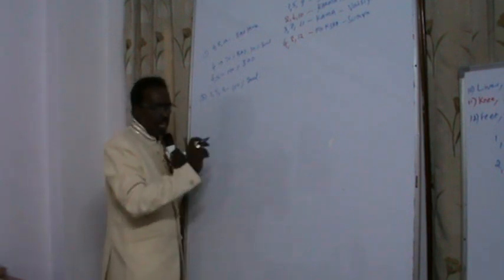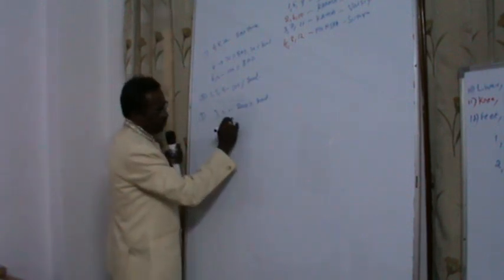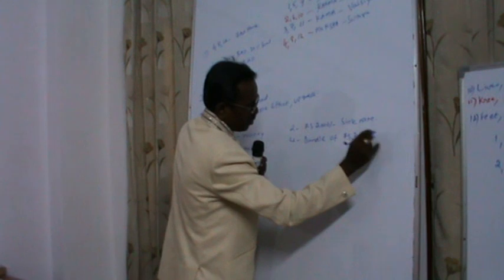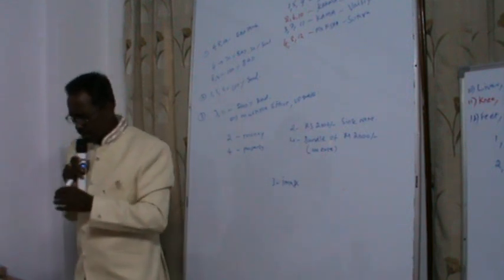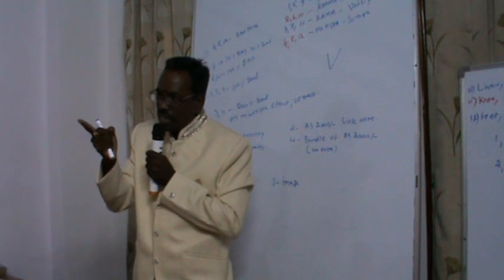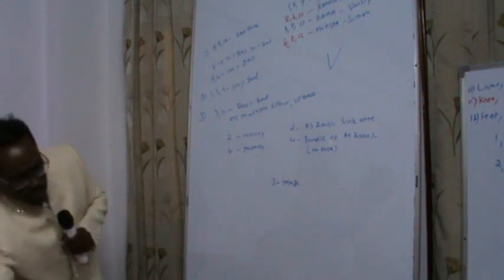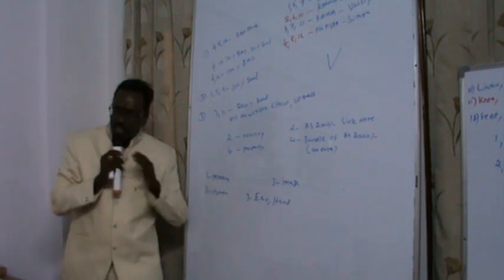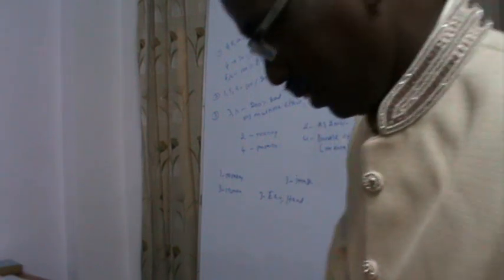KP Astrology Class in English in Delhi - 04 | Cuspal Interlink in KP Astrology | Astro Devaraj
This Channel is to broadcast Advanced KP Astrology in English , Cuspal Interlinks in Kp astrology events, Monthly Meetings, Classes, Annual Conference, New Advanced KP Astrology in Tamil and English Book Release, Advanced KP Astrology Software Update and so on.. for more Details please visit our / Contact: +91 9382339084

The Advanced KP stellar Astrology training classes (Cuspal Interlinks in Kp Astrology ) are being conducted with very low fees and  simple mode as below.

Qualification :-  Basic knowledge about Traditional Astrology or  KP Astrology
Time :- From 10AM to 5PM
Period :- 3 days – Friday to Sunday
Fees: :-  Registration Fees Rs 2500/-
Per Day Rs 600/-  So Total  Rs. 4300/- for all 3 days.(Includes lunch, Tea & snacks)
(This training is only available to those who pay a registration fee and make a reservation.)

Note : - Those who are coming to the training can watch our Advanced KP Stellar Astrology training classes by watching our you tube  videos on the following you tube link

The class can be easily understood by themselves if they come to practice reading the our books minimum 5 to 6. Books Details Available in our Website .

Note : Students who have already studied at our training center ( 3 days – Friday to Sunday ) can attend the training class on Saturdays and Sundays, the fee is 600 / - per day. (Includes lunch, Tea & snacks)

For more Details: Sri Prahaspathi  KP Stellar Astrology Institute,
No:13, Subramaniam Nagar, Sivanthangal, Kundrathur, Chennai -69.

We are conducting Advanced KP Stellar Astrology  Classes in (Tamil and English Medium ) Chennai, Coimbatore,  Trichy , Salem, Tiruppur, Dindigul, Madurai, Cuddalore, Perambalur,  Erode ,  and  Bangalore, Delhi, Mumbai,  Kolkatta, Pune, Hyderabad.

 If  20 members are gathered to study Astrology in a particular city, then the classes will be arranged there itself.This training is only available to those who pay a registration fee Rs 2500/- and make a reservation.

I have written  more than 50 books in Tamil Language and 6 Books in  English Language  in order to explain of Advanced KP Stellar Astrology (Cuspal Interlinks in Kp astrology) clearly in an easy and understandable way  and so many books are reprinted (Editions) more than 5 times.

Our English Books Details:
We  are 6 books released in English language.
1. The Basic principles of Advanced KP stellar Astrology . Rs 450/-
2. The Application of Advanced KP stellar Astrology. Rs 500/-
3. The Destiny of marriage in Advanced KP stellar Astrology. Rs 450/-
4. The Destiny of profession in Advanced KP Stellar Astrology. Rs 350/-
5.Destiny of Diseases (A Treasure of Medical Astrology ). Rs.1000/-
6.The Greatness of Ascendant House. RS.350 /--